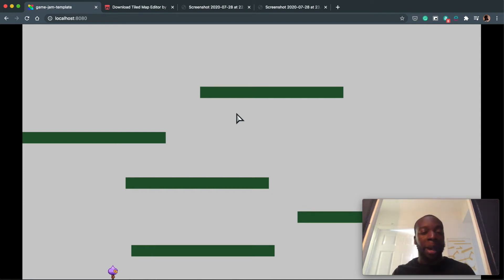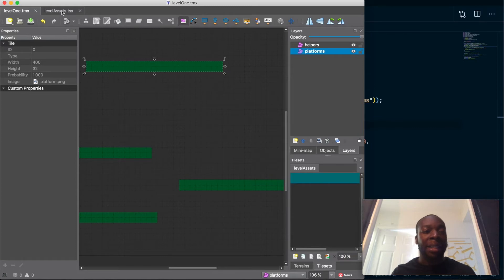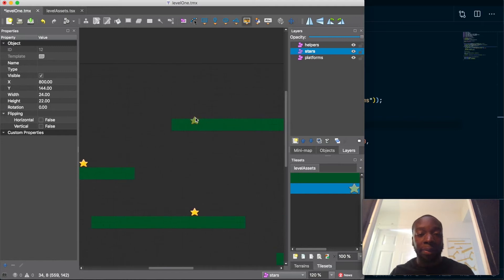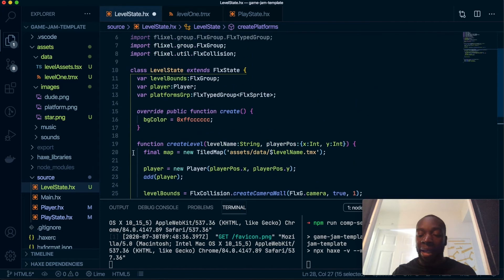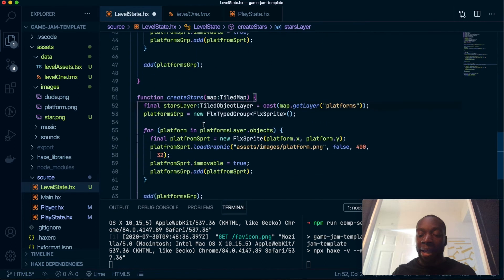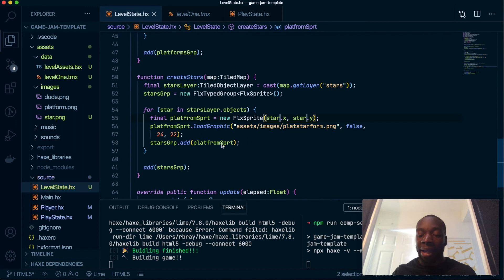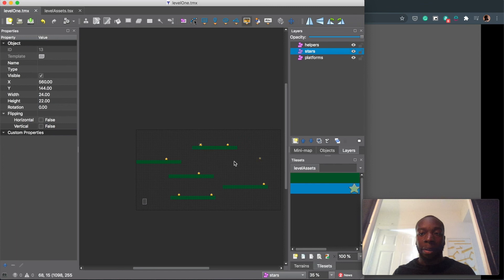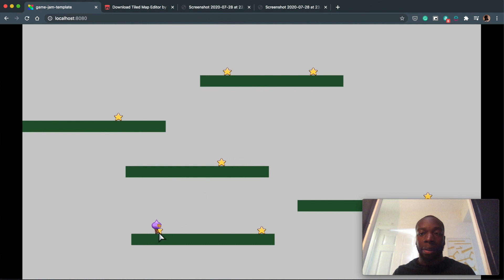Adding collectables with Tiled Map editor to a HaxeFlixel game - Part 1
We've loaded up a simple level with Tiled Map editor into our HaxeFlixel game. Now we're going to add some collectables.